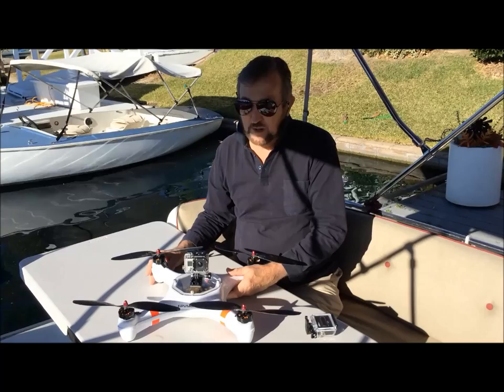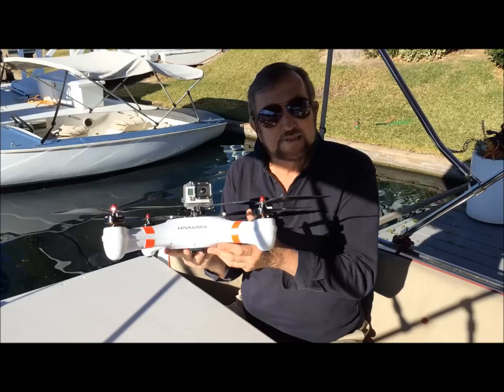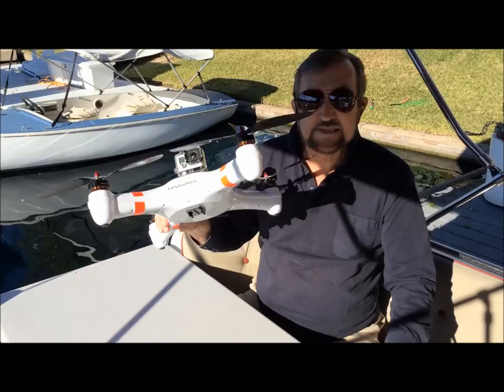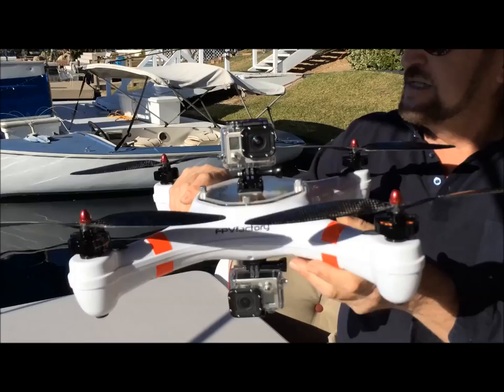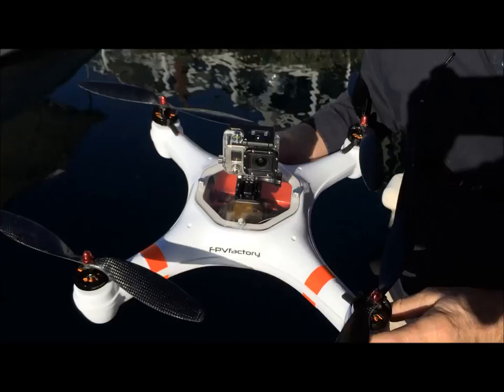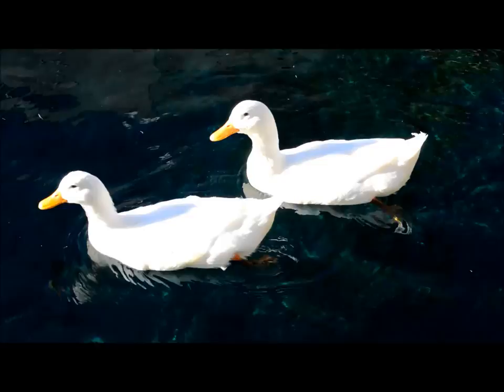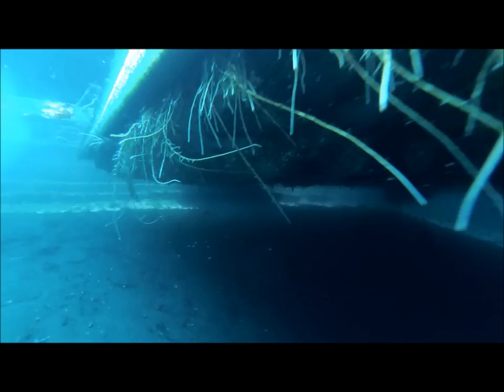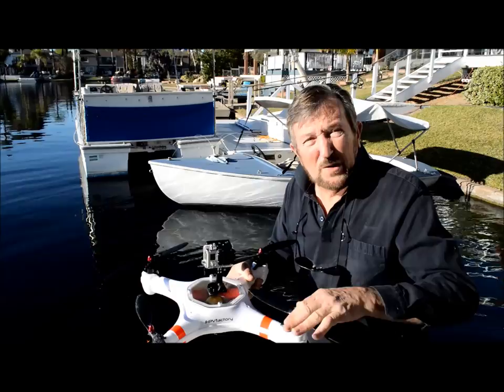Mariner Waterproof quadcopter in-water tests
This video shows the features and capabilities of the new Mariner waterproof quadcopter with a series of in-water tests.  TWO Go-Pro 3 cameras are mounted on the Mariner, one topside and the underwater to show its full capabilities during water testing.